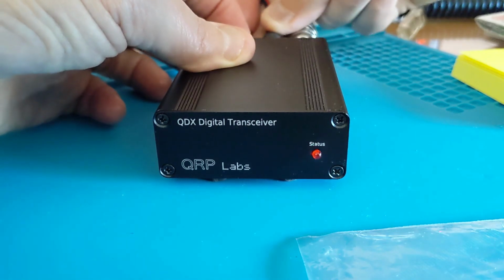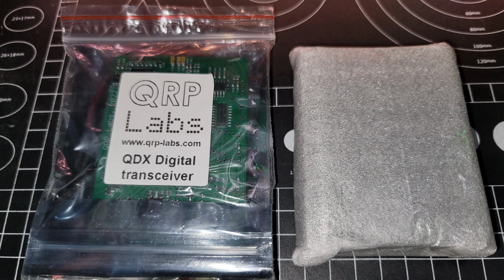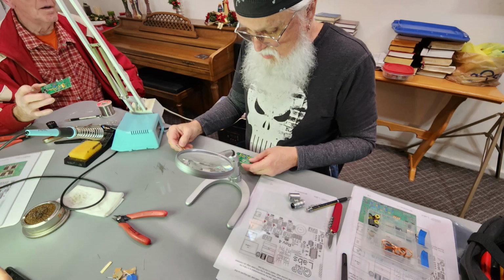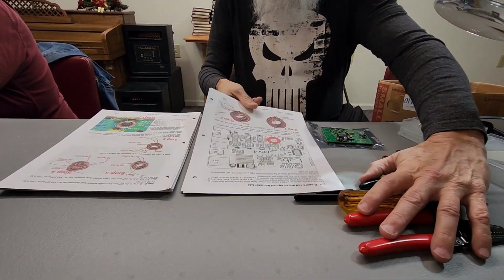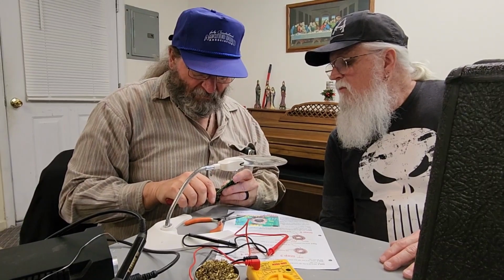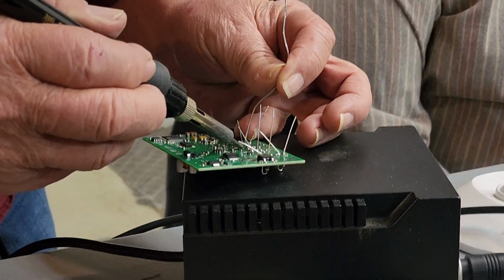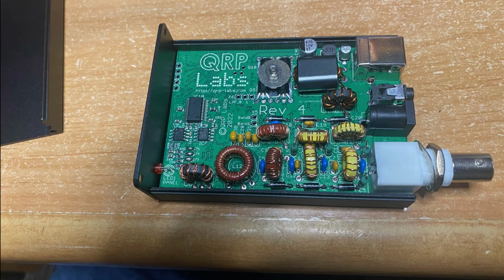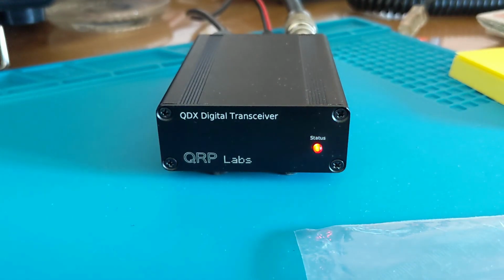LCARA HAM Radio: QRP LABS QDX KIT!!!!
The QRP LABS QDX Kit is a great intermediate kit to build.  Try it with your club or by yourself!

Echolink - AC4DM-R

Kentucky DStar Net:
Reflector 056B

Repeaters:
2M - 146.880 PL Tone 77Hz
70CM - 443.600 PL Tone 100Hz